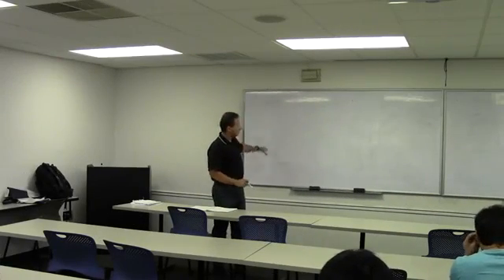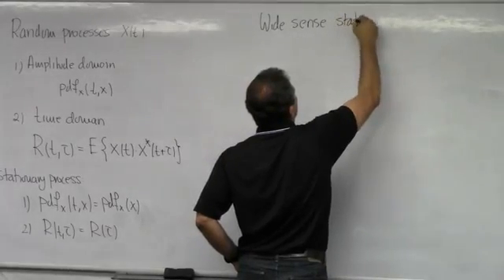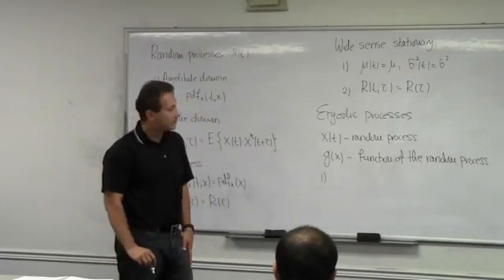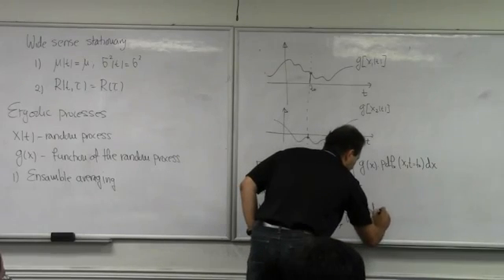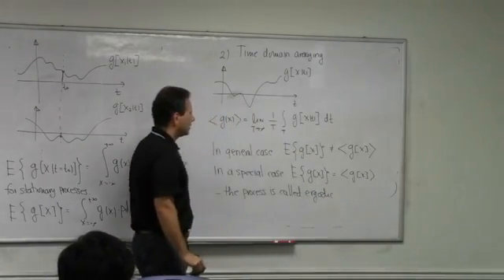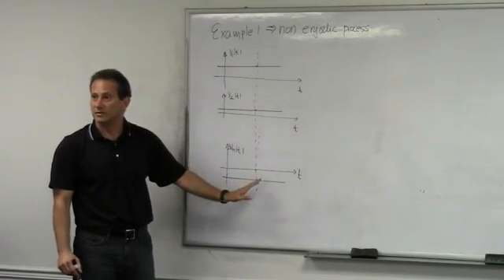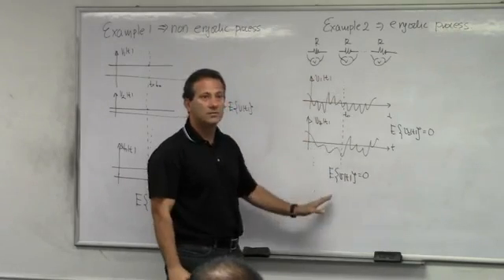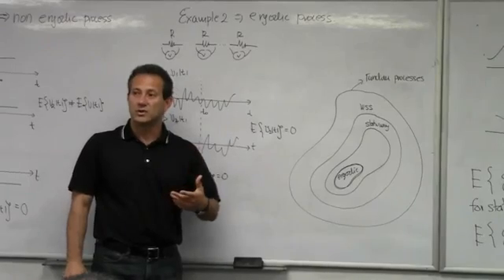what is wide sense staionary ,strict sense ,ergodic signals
By dr  Ivica Kostanic(search his name on youtube to find his channel and the full videos)
communications theory course ,Florida tech
wide sense stationary process
wide sense stationary
ergodic process
ergodicity